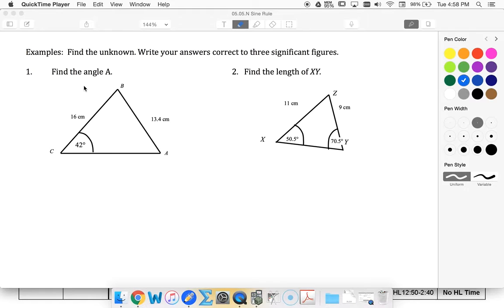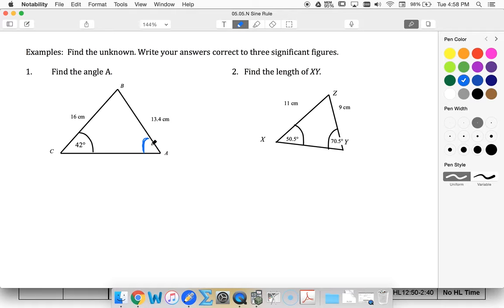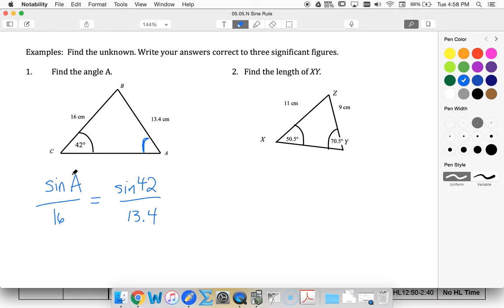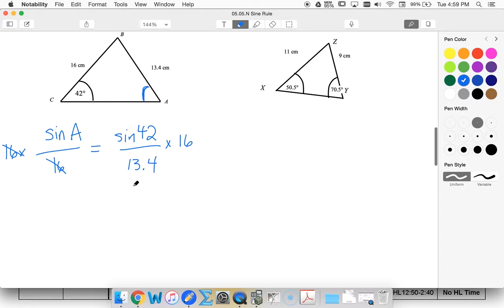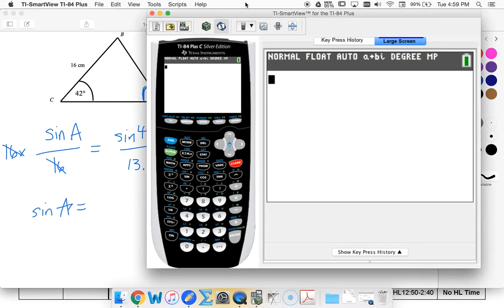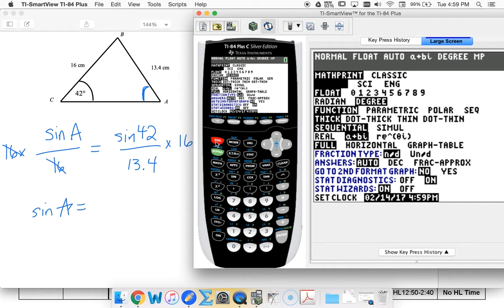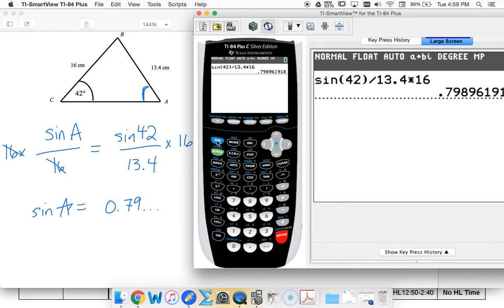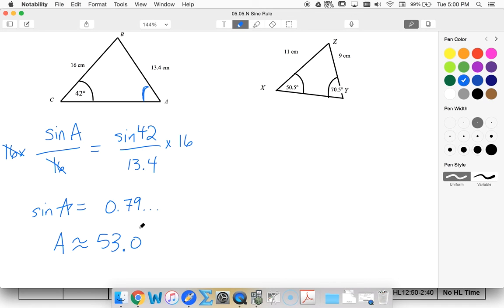IBST 5.3 Sine Rule Ex 1 Finding an Angle